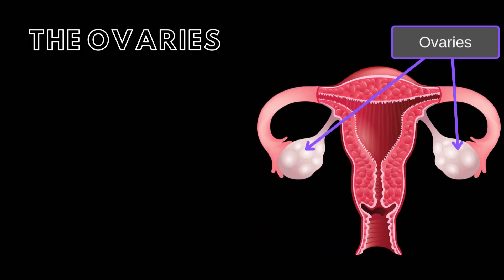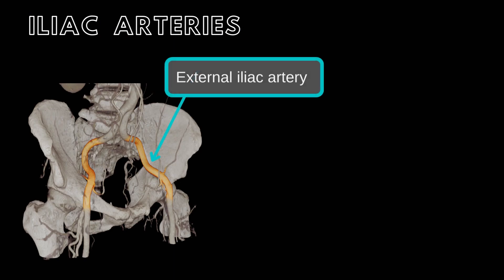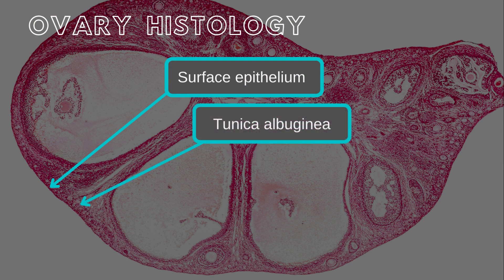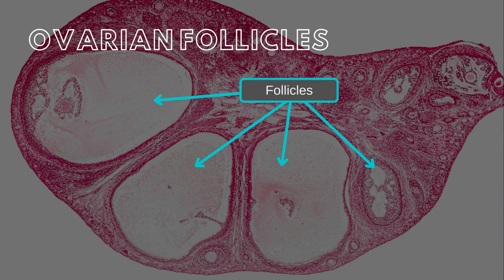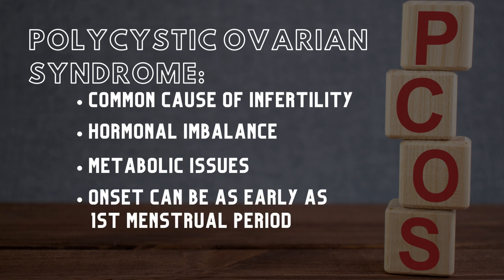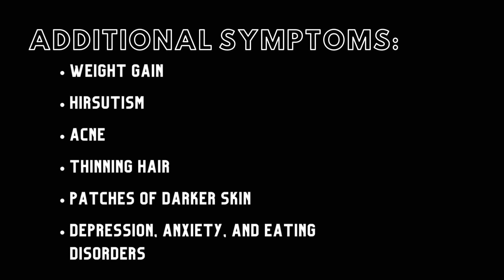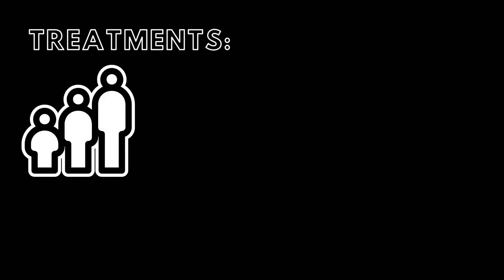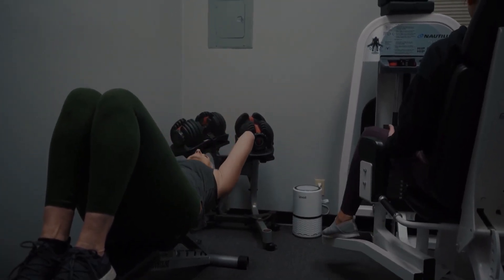Female Reproductive System and PCOS | Case Study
In this Brain Builder, we will discuss the anatomy of the ovaries, as well as the symptoms, possible causes, and treatment options of PCOS.

According to the National Institute of Health, approximately 7-10% of women are affected with polycystic ovarian syndrome. Polycystic ovarian syndrome, or PCOS, is one of the leading causes of female infertility.

To learn more about BodyViz and what other resources are available for instructors and students, go to BODYVIZ.COM